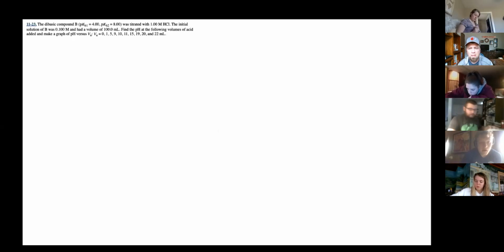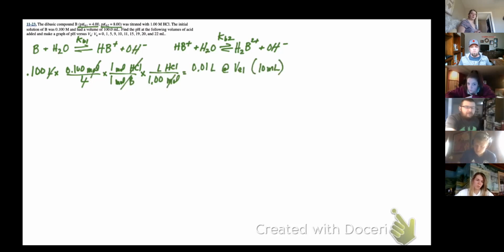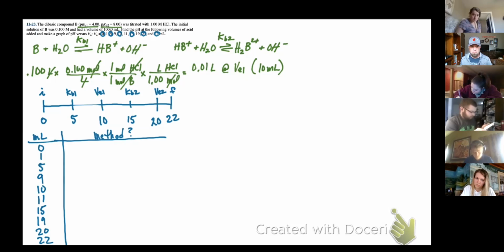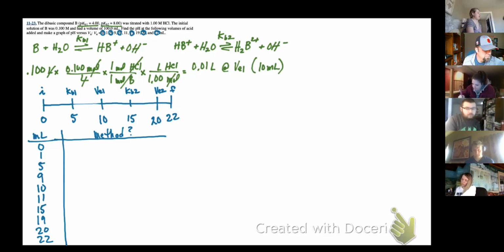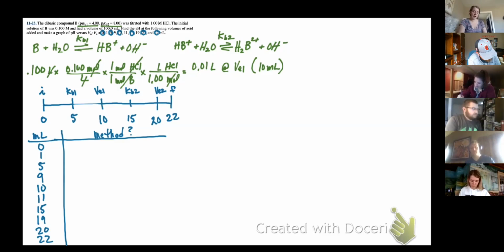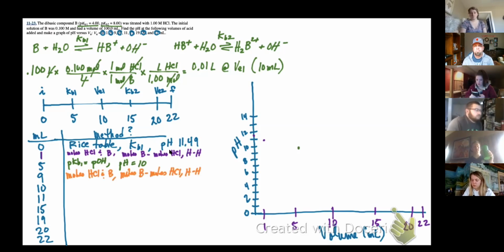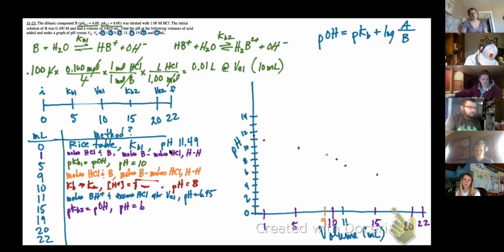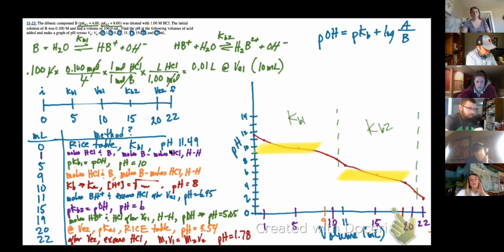4/17/20 Lecture Video